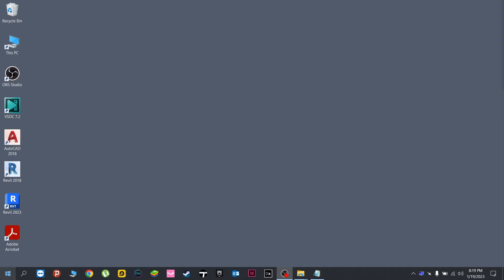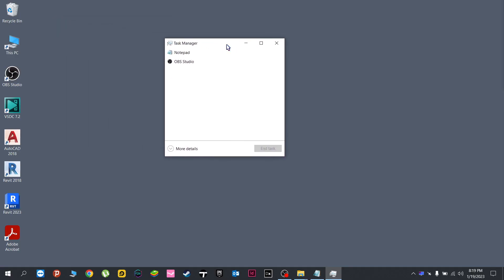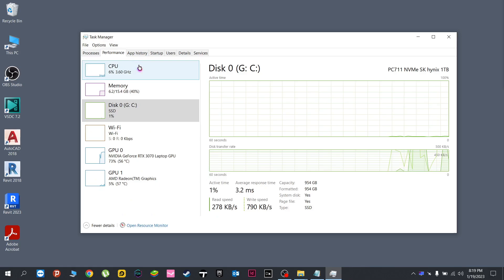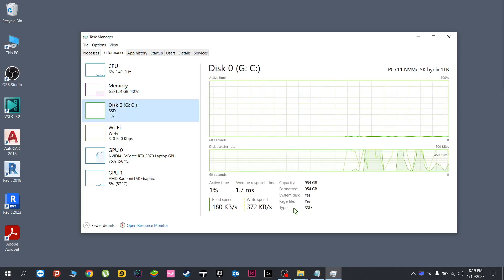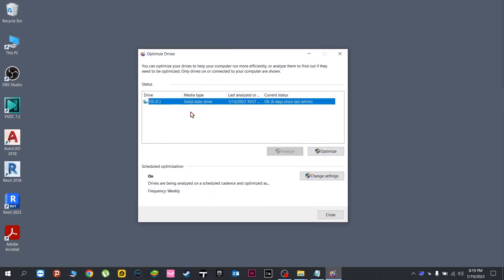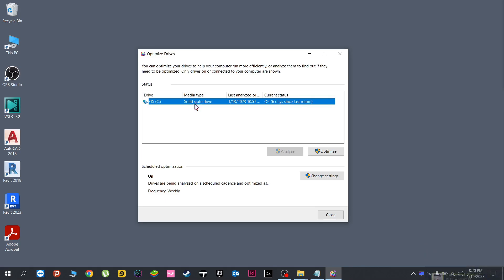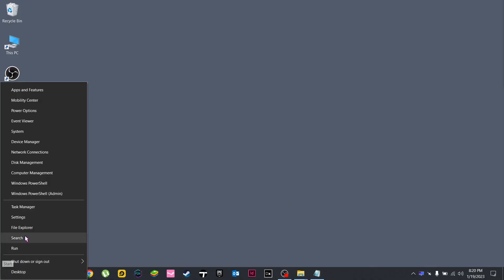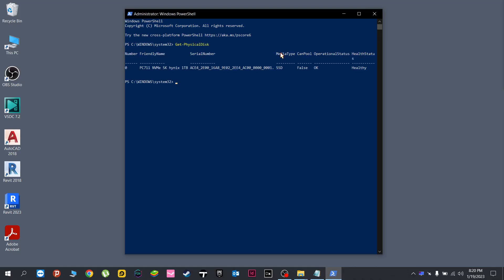How to Check If You Have an SSD or HDD - Windows 10 / 8 / 7 | Techie Tutorial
"Is your Storage an SSD or HDD?"

Additional Tags: Revit,Twinmotion,TwinMotion,Enscape,Revit Tutorial,Twinmotion Tutorial,TwinMotion Tutorial,Enscape Tutorial,Revit to Twinmotion,Revit to TwinMotion,Revit to Enscape,AutoCAD to Revit,Architectural,How To,2D,3D,2D to 3D,2D-3D,Starting,Beginner,Tutorial,Revit 3D,Revit Modeling,3D Modeling,3-D Modeling,AutoCAD,2D AutoCAD,2-D AutoCAD,Rendering,3D Rendering,Visualizing,3DVisualizing,BIM,msi,msiafterburner,install,setup,techie,tech,gadgets,pcgaming,gpu,graphiccards